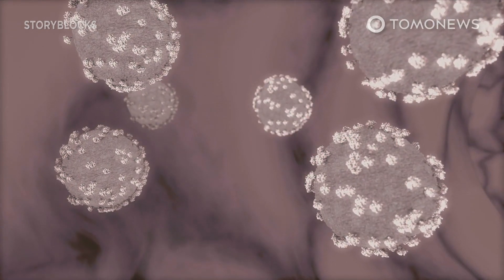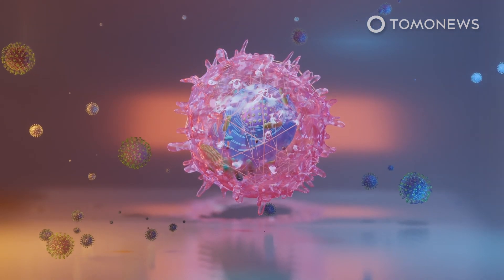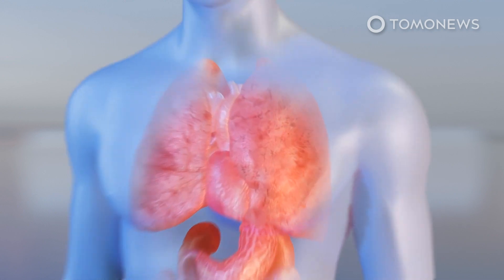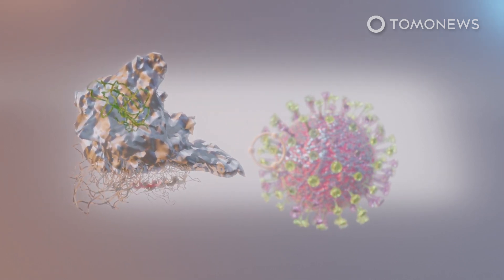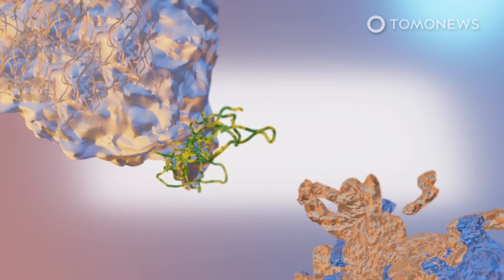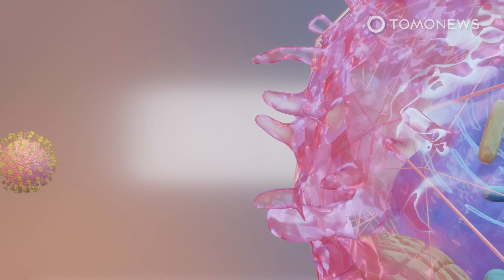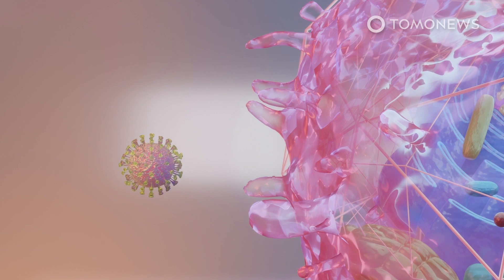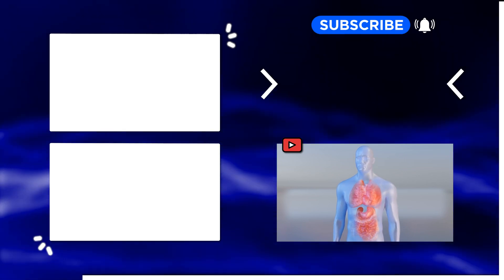How the Wuhan pneumonia virus invades human cells - TomoNews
WASHINGTON — Researchers from China have used cryo-electron microscopy to show how SARS-CoV-2 infects humans. The study published in Science says the virus targets a type of receptor found on human cells in the lungs, heart, kidneys and intestines.